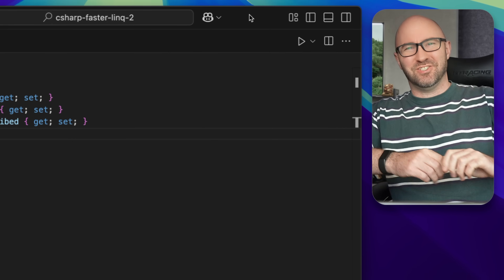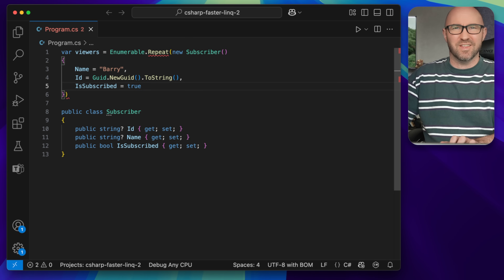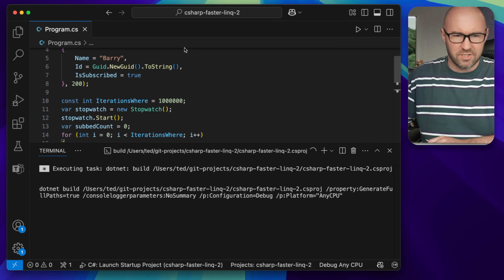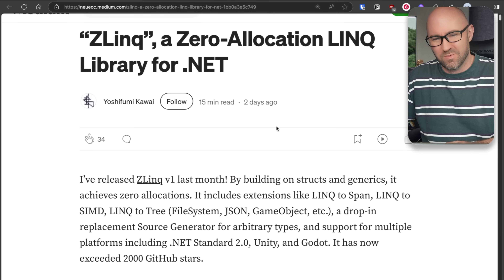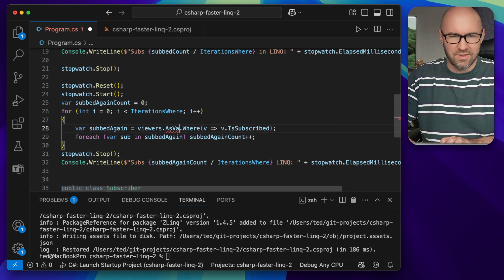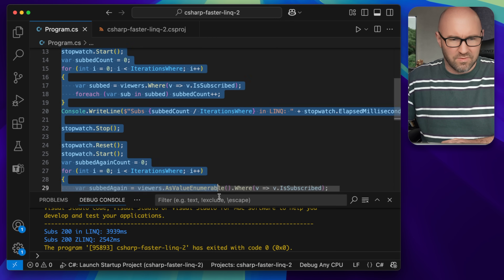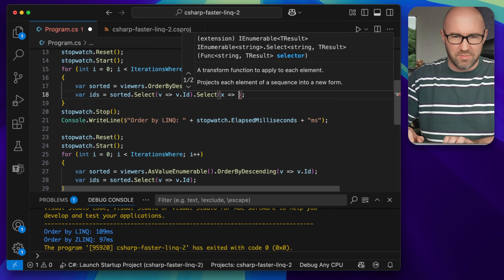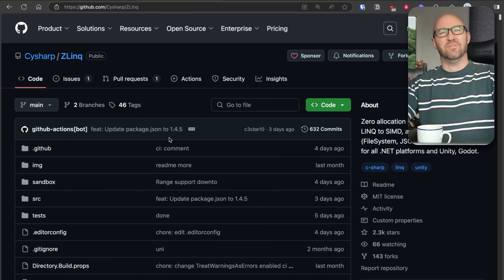C# LINQ just got way faster with "ZLinq"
Investigating "ZLinq", a zero-allocation .NET library for LINQ operations in C#. How much faster is it?